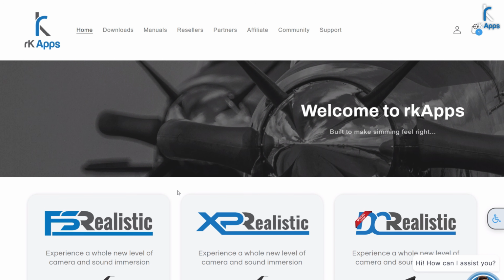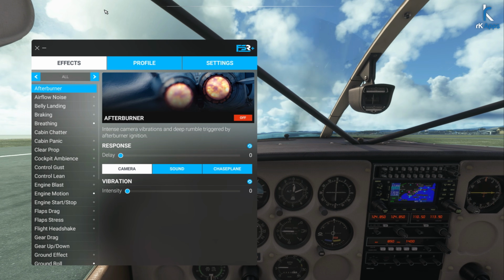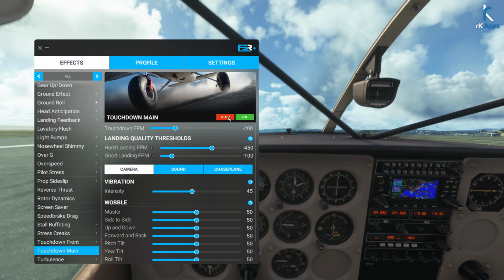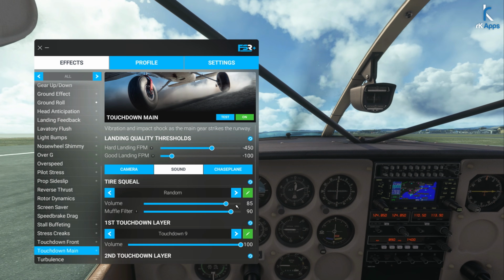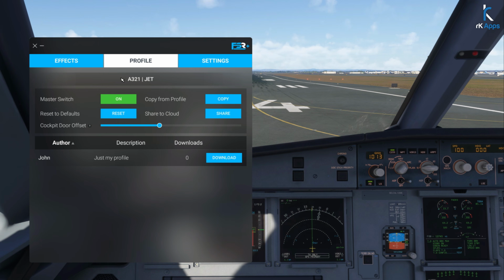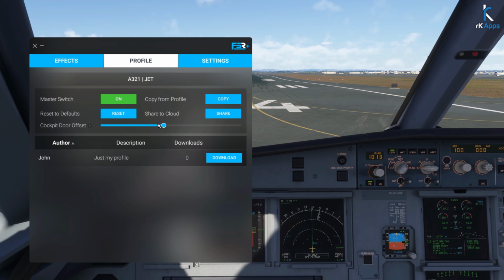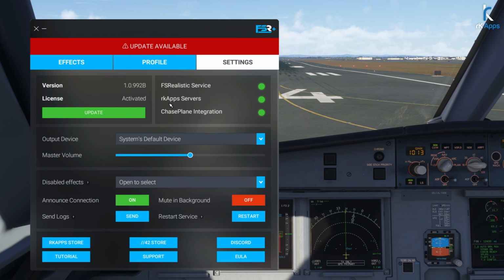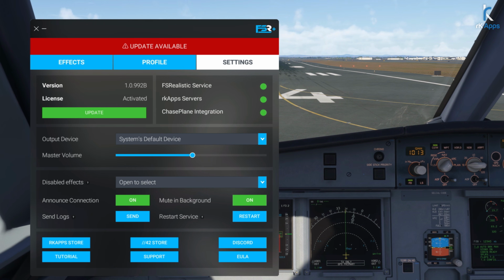FSRealistic+ Tutorial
00:00 Intro
00:16 Requirements & Limitations
00:42 How to install
01:07 Activation & Trial
01:45 UI Overview
02:15 Effects Tab
04:26 Profile Tab
06:39 Settings Tab
08:20 Summary